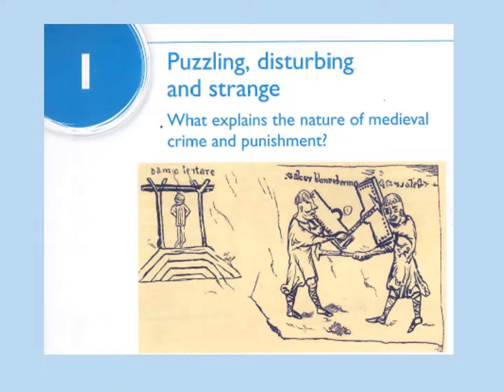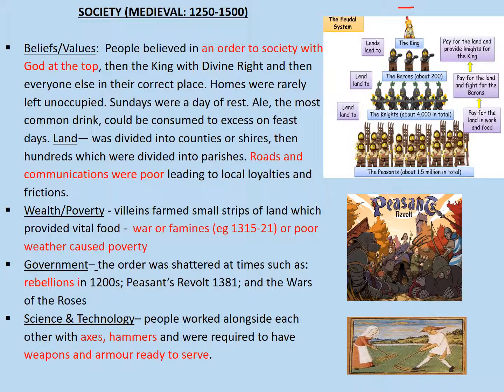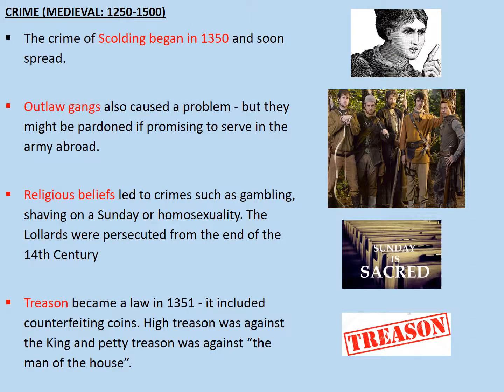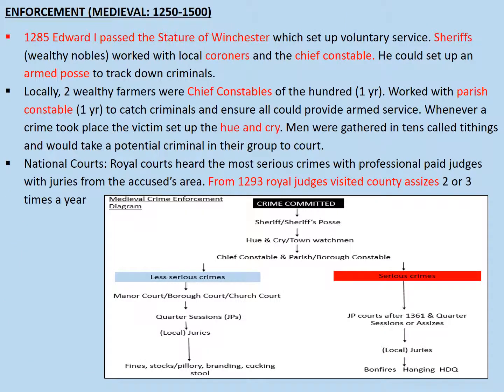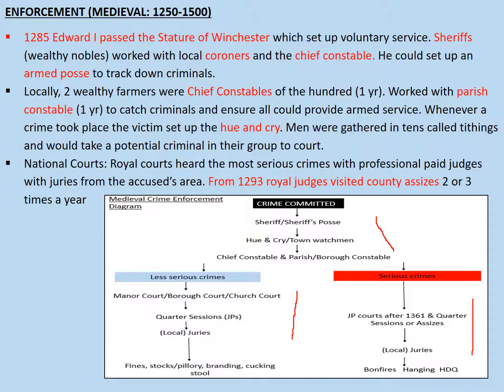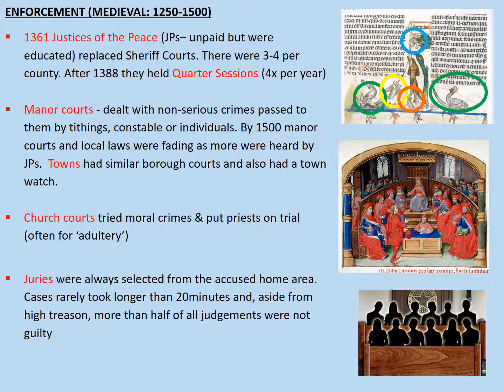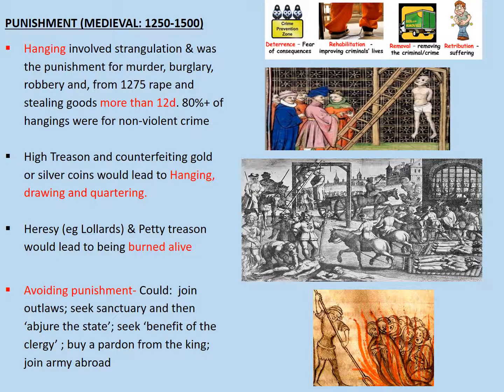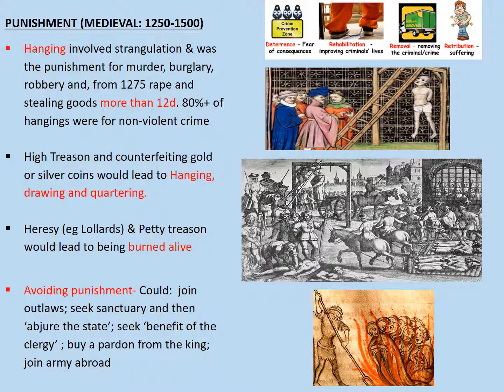Medieval Crime Narrated Revision